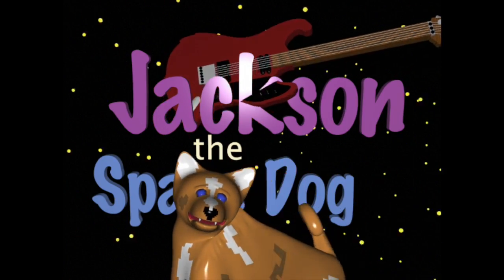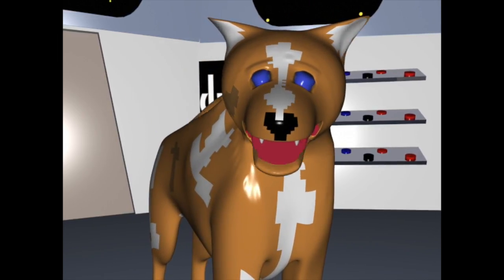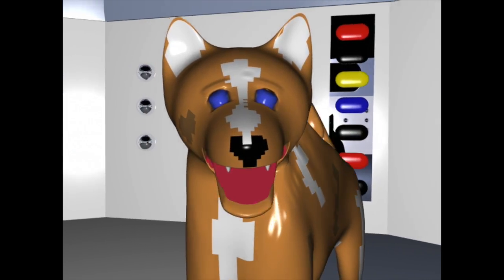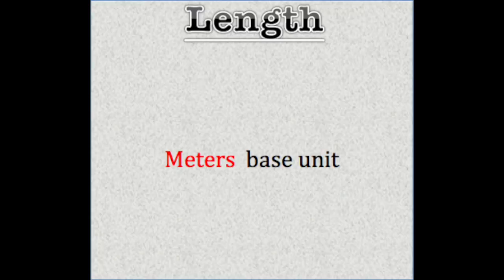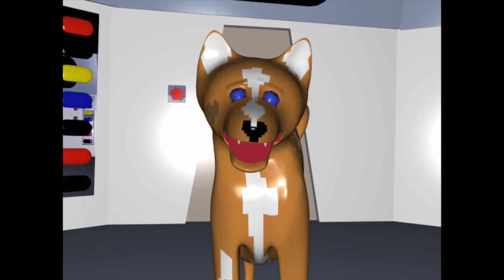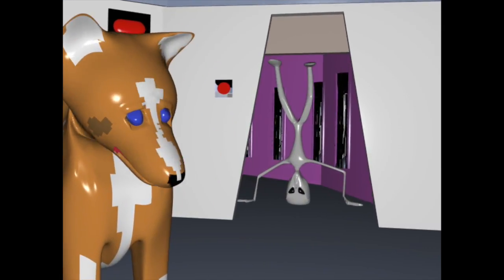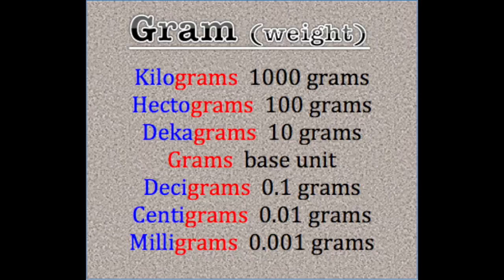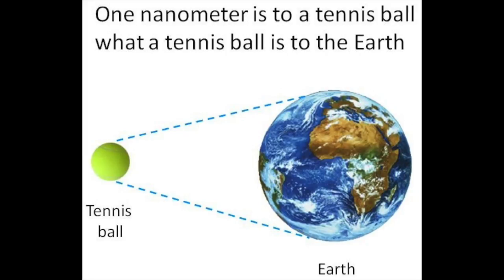Jackson the Space Dog - Metric System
Jackson the Space Dog introduces the Metric System.